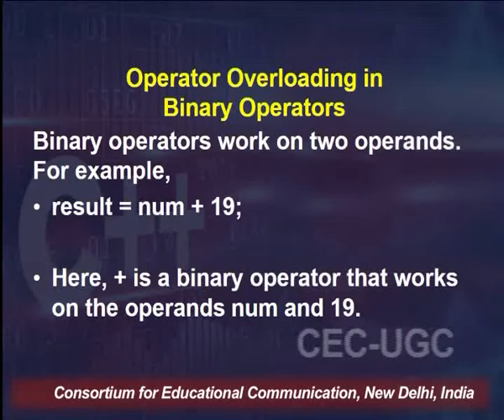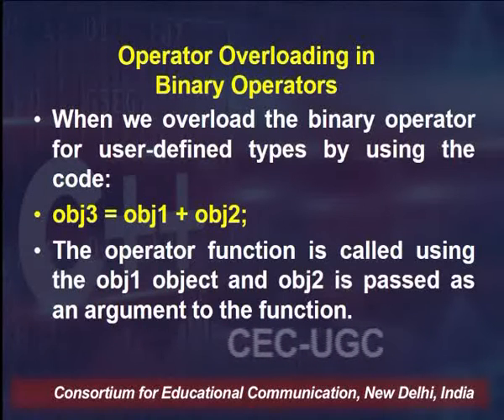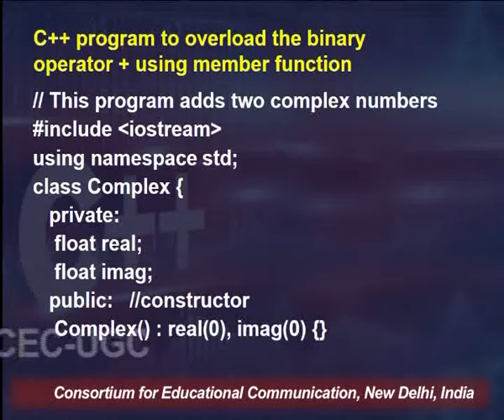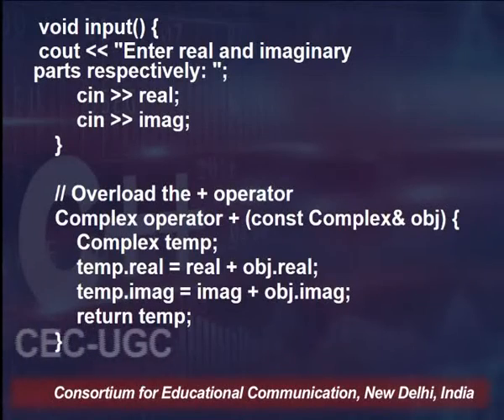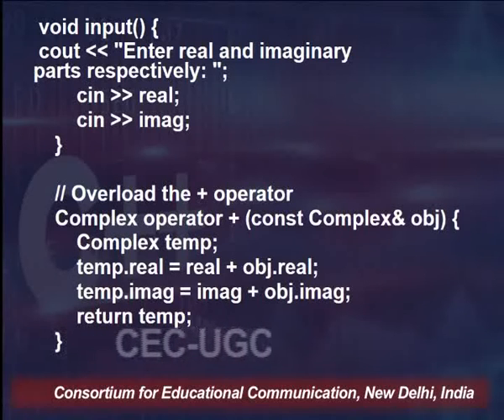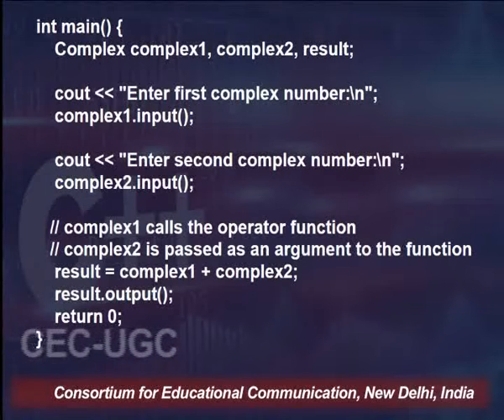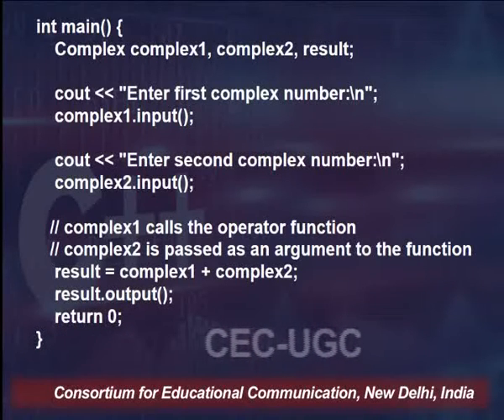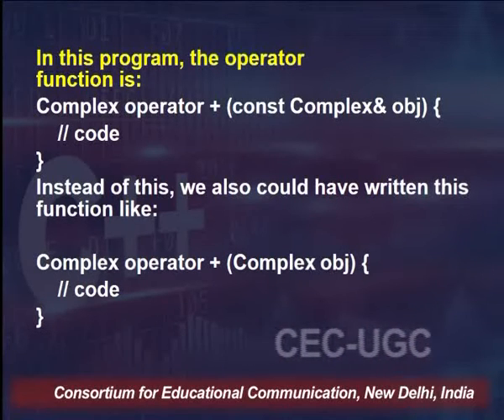Introduction to Programming using C++ : Operator Overloading - III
This Lecture talks about Introduction to Programming using C++ : Operator Overloading - III.